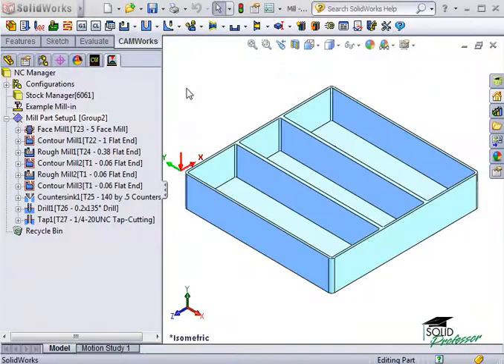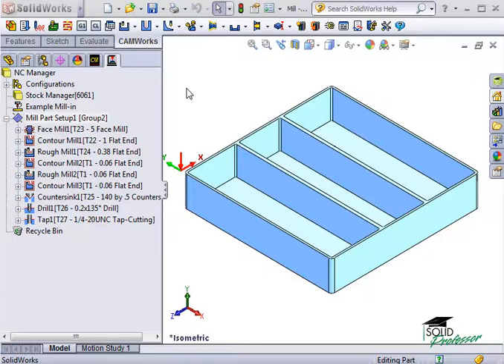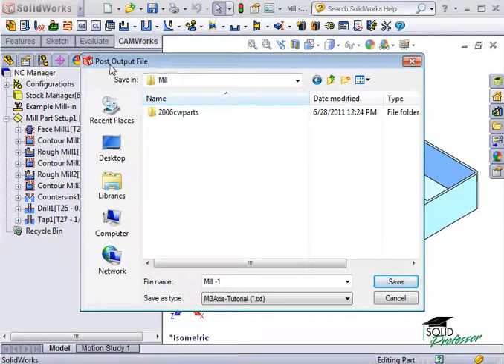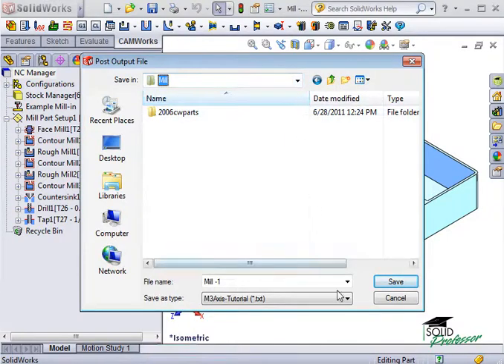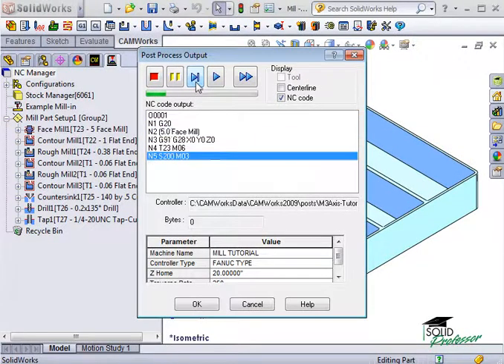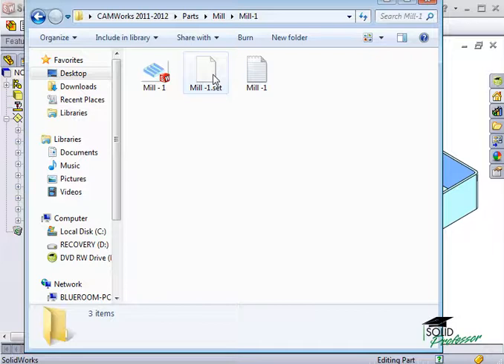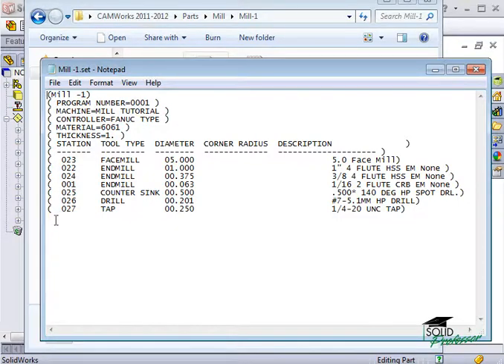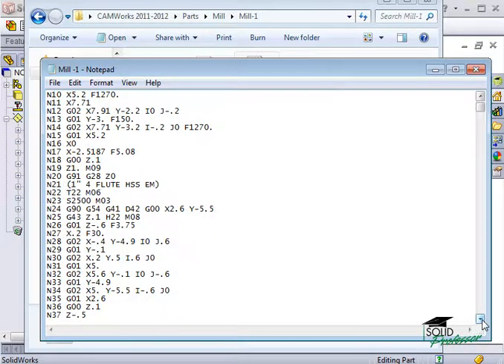CAMWorks Tutorials by SolidProfessor - Post Processing Toolpaths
Shows how to create the NC Code by post processing toolpaths in CAMWorks